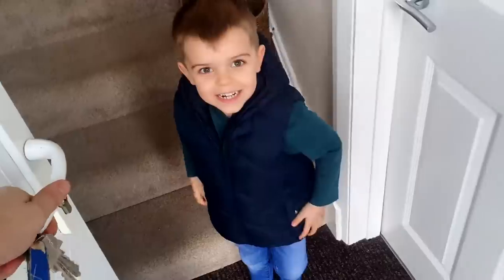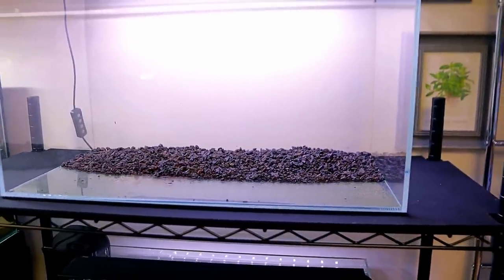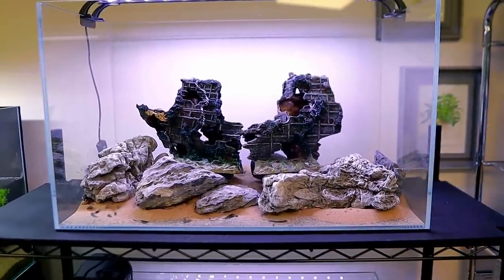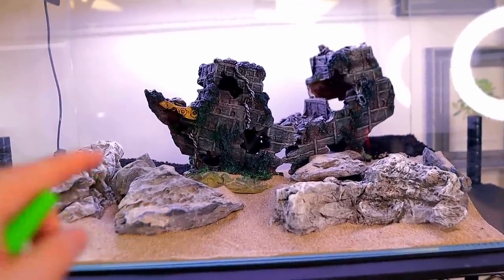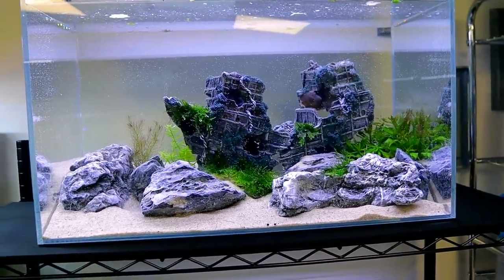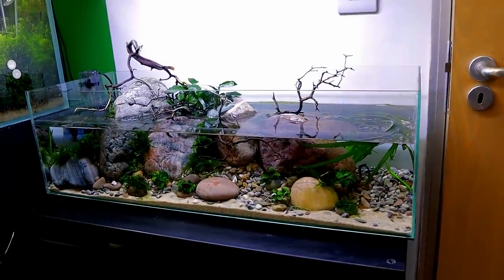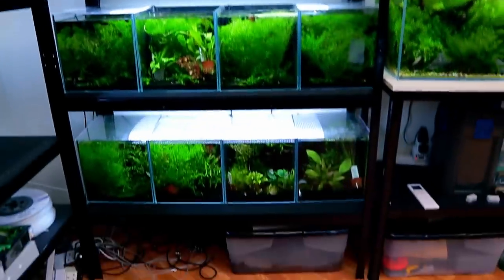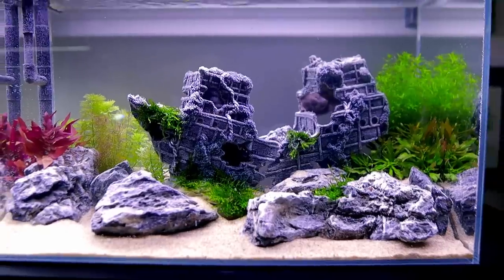Aquascape Tutorial: Planted Pirate Ship Aquarium (How To: Step by Step Fish Tank Build Guide)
Welcome back everyone. Let's mix things up a little. Not going to be to everyone's taste but it's a fun tank that shows you can have nice plants with "regular" tank décor. I think we forget sometimes that the most popular section in a fish store is the sculpture section. Let's do something cool with one😊

𝗡𝗮𝗻𝗼 𝗛𝗢𝗕 𝗙𝗶𝗹𝘁𝗲𝗿: US UK
𝗟𝗘𝗗 𝗦𝘁𝗿𝗶𝗽 𝗟𝗶𝗴𝗵𝘁: US UK